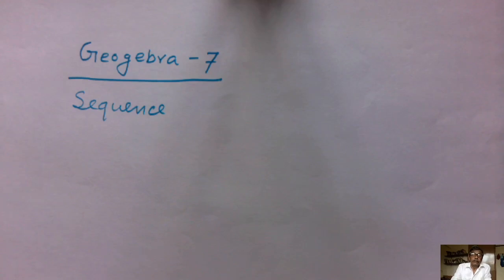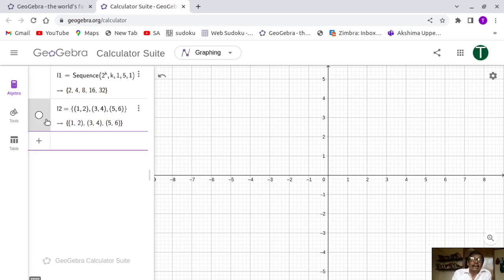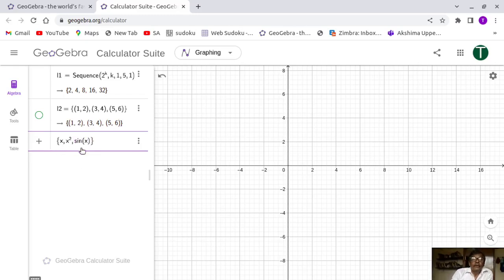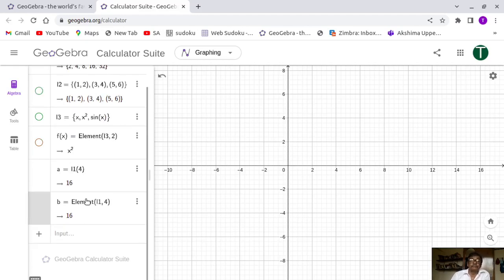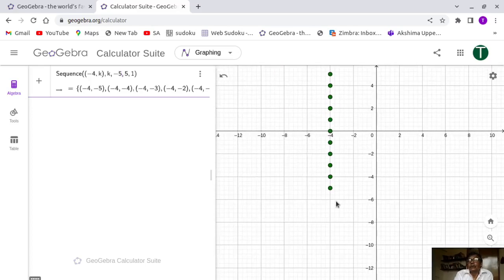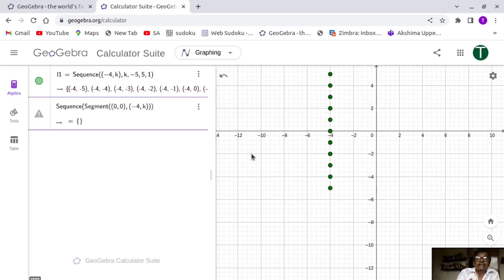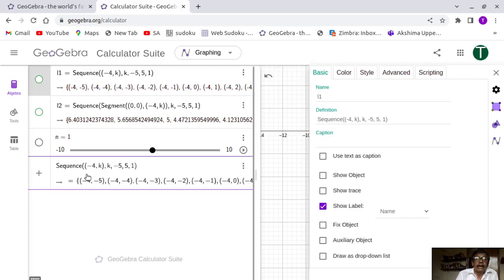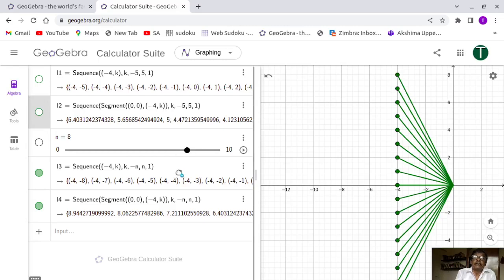Geogebra Lecture 7 - Powerful sequence command (1) in Geogebra